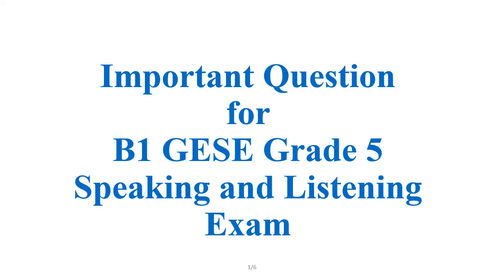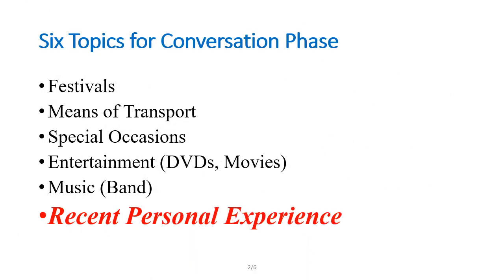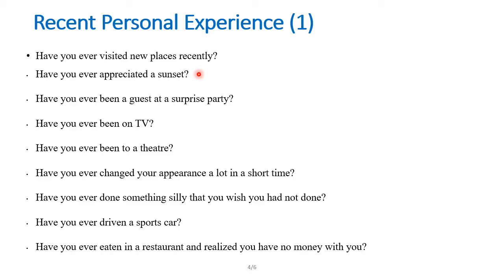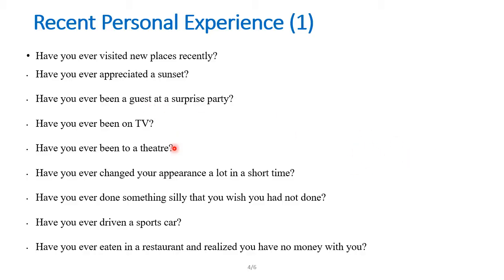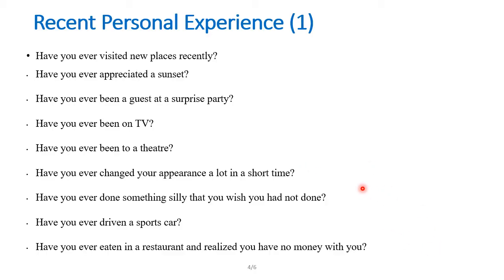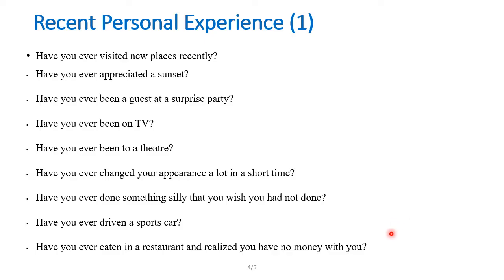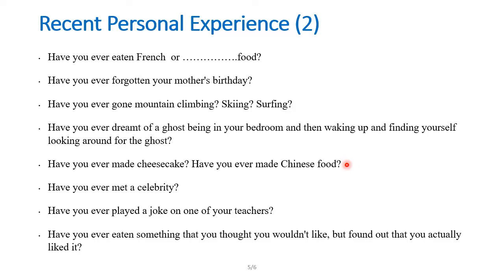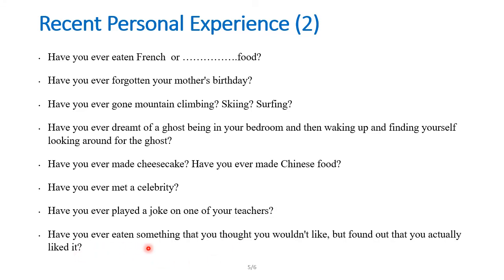B1 Conversation Phase Topic: Recent Personal Experience Explained in English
Learning Dimensions brings you this video tutorial about B1 GESE Grade 5 Conversation Phase Topic Festivals and some important questions that can be asked during the exam, with English answers.